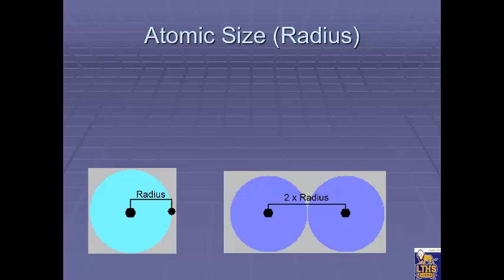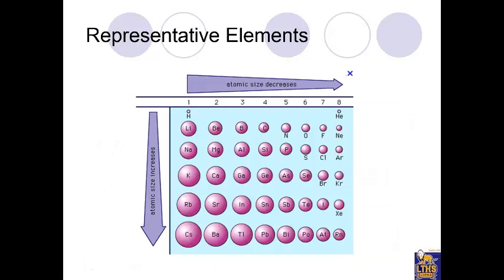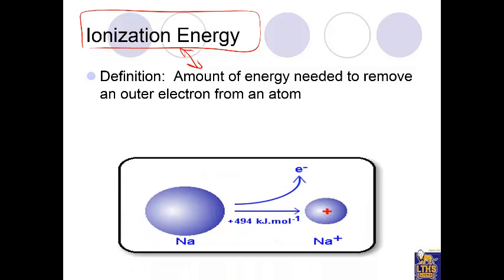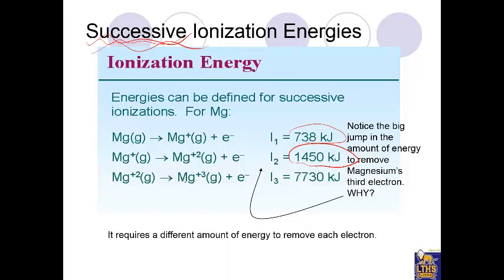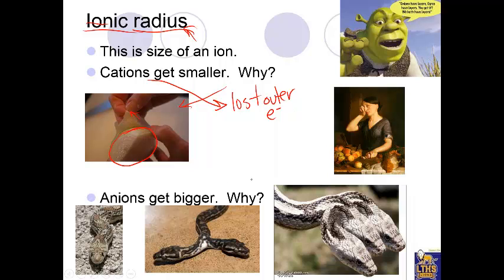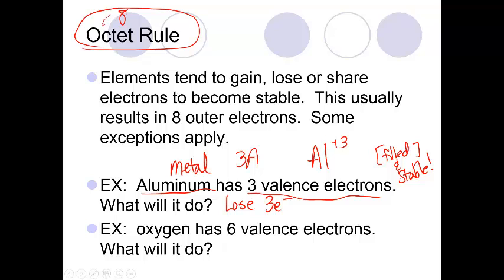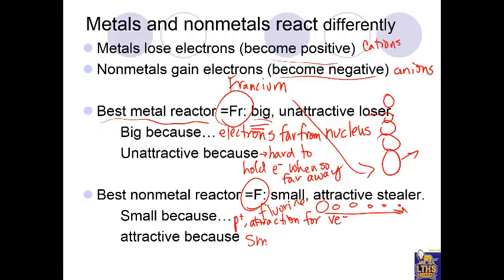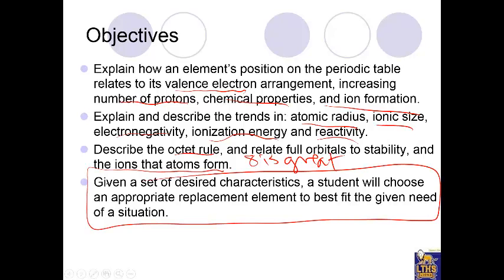LTHS CHEM PPT PREP 2 3 Trends in Periodic Table 15 16 HARBIN